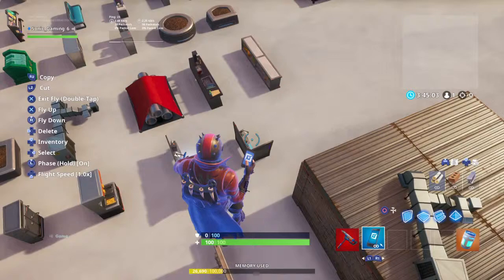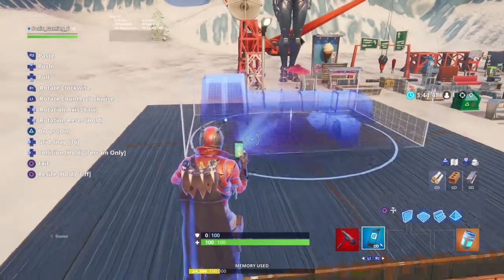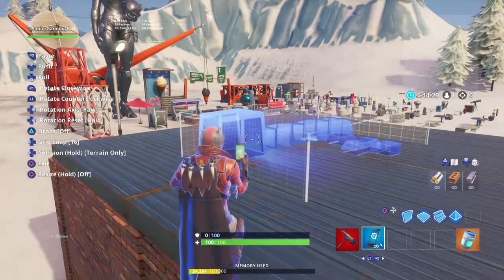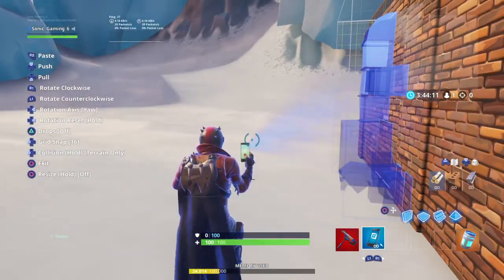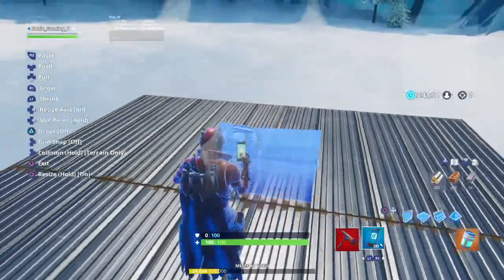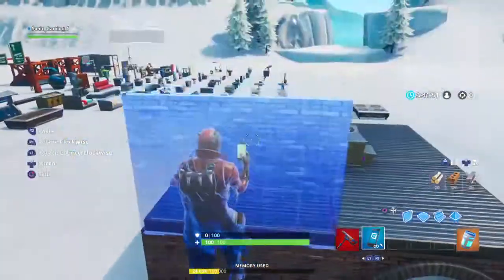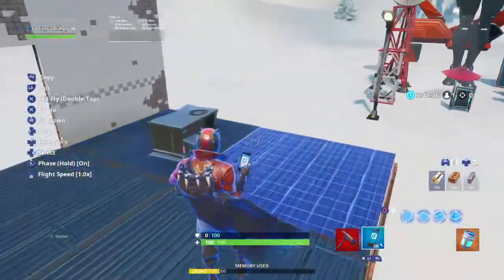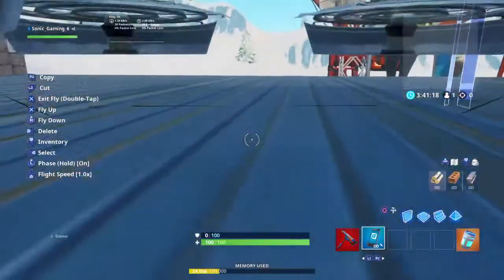How to make vents have a animation in fortnight + how to make a secret bounce pad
You can add me on epic: Sonic_Gaming_6 if you want to play a few games with me. Goodbye for now my sonic army